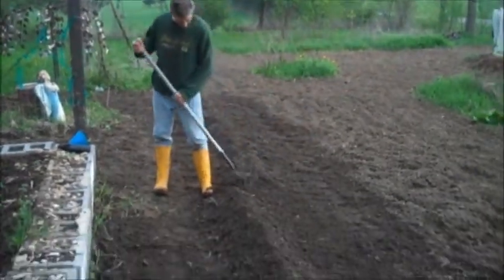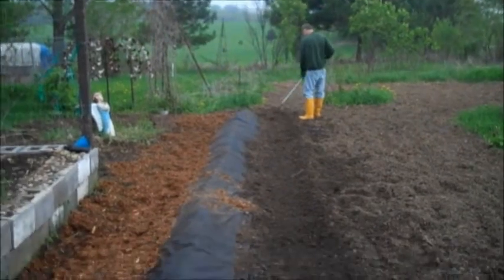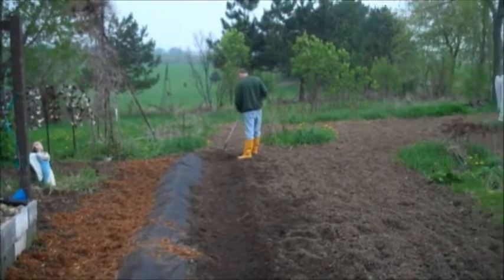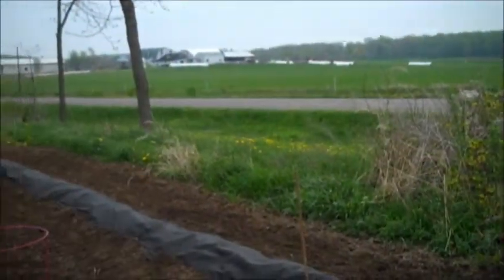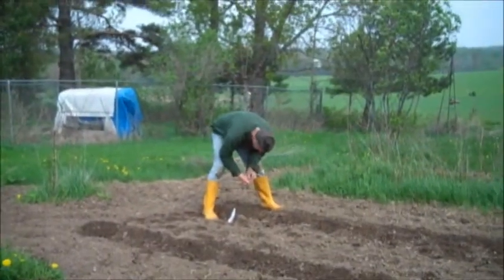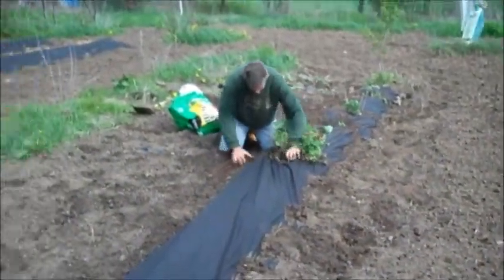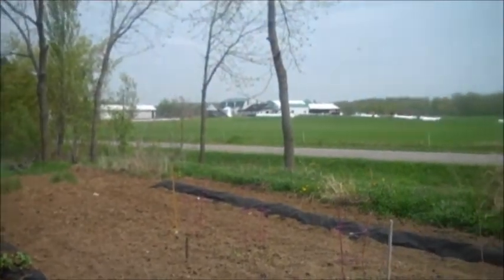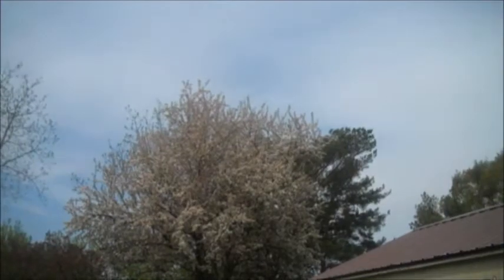PLANTING GARDEN MAY 19 A BEAUTIFUL DAY CENTRAL WISCONSIN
Art did the planting for me this year. It took 3 1/2 hours  for what he got done. I made my list so as things grow I know what is there. The plants will go in soon. The tomatoes I started are very tall and peppers doing good. Little wind is good for plants  when putting them in but not the strong winds .